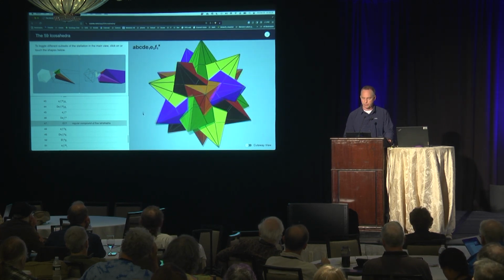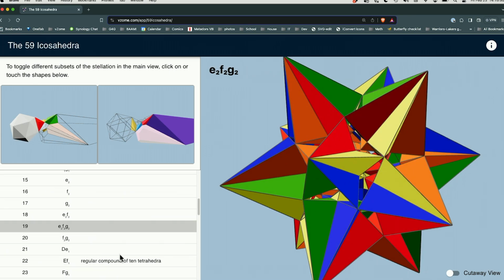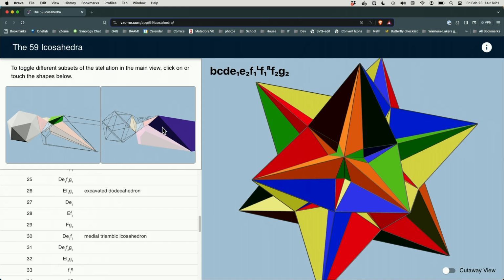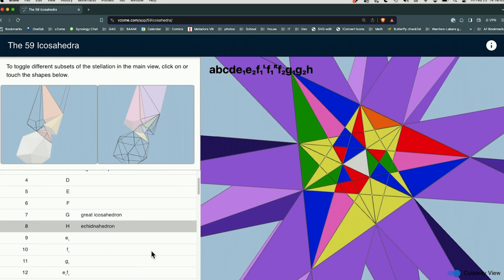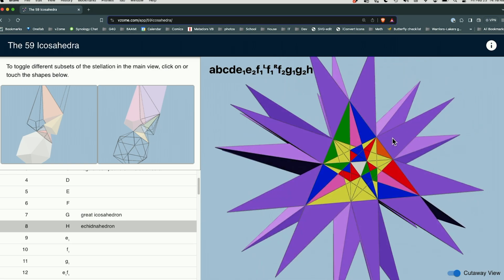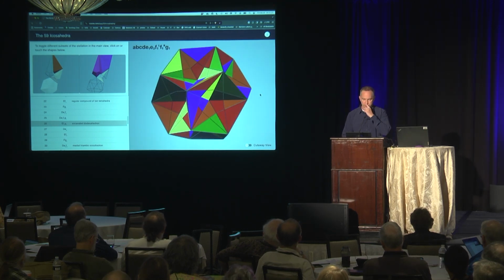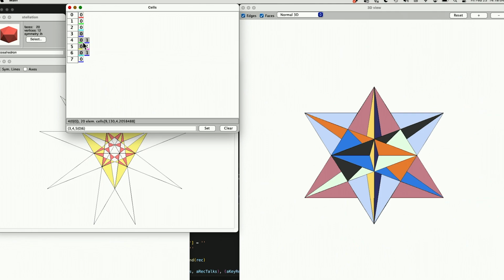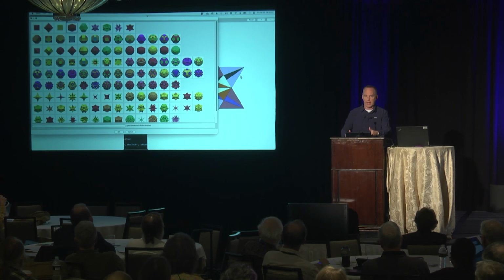Scott Vorthmann - The Virtual Fifty-Nine Icosahedra - G4G15 February 2024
I describe an online version of Bob Hearn's Magnetic Fifty-Nine Icosahedra model, freely available for all.